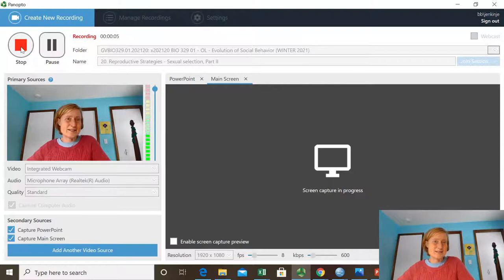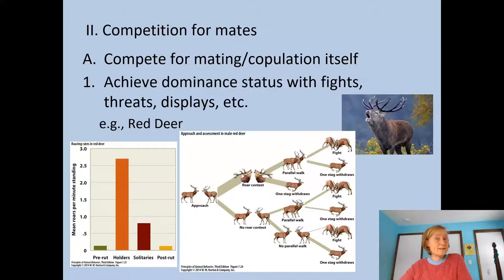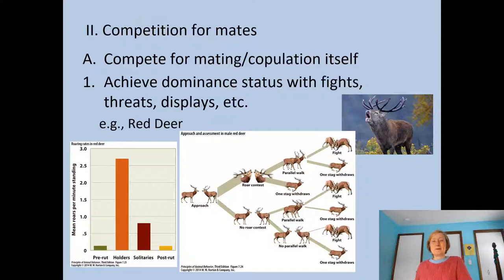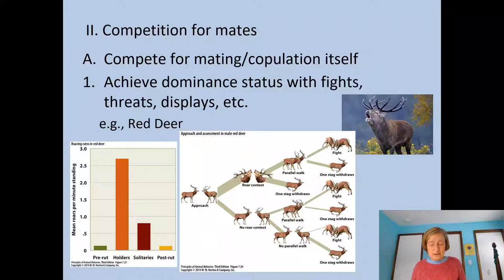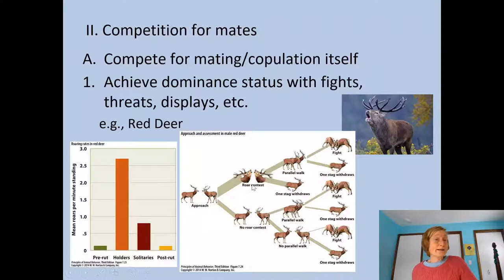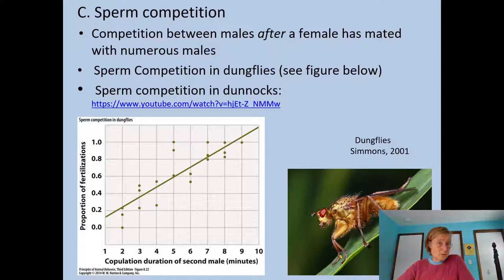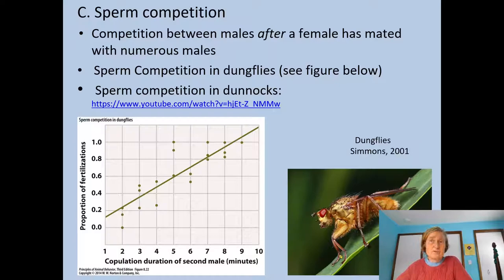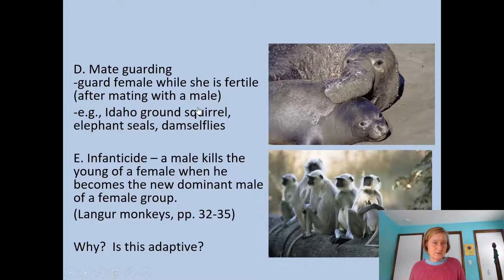20 Reproductive Strategies--Sexual selection, Part II